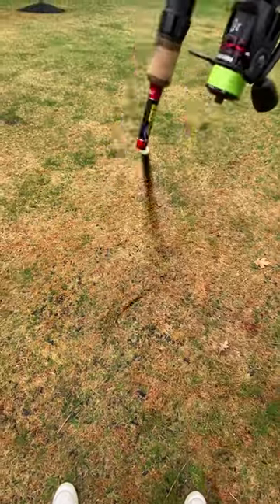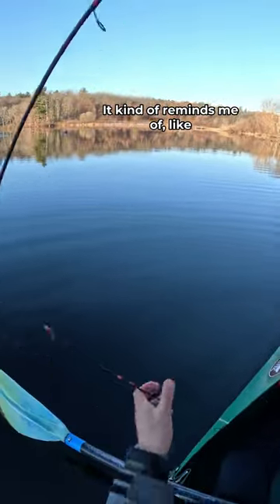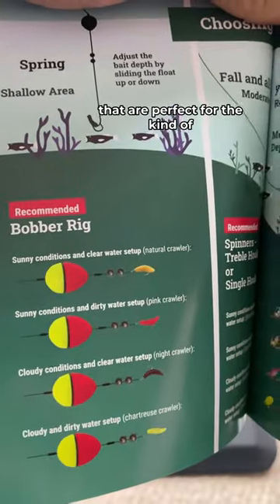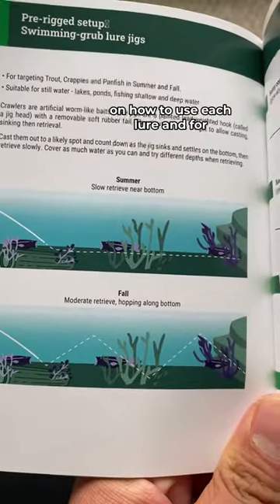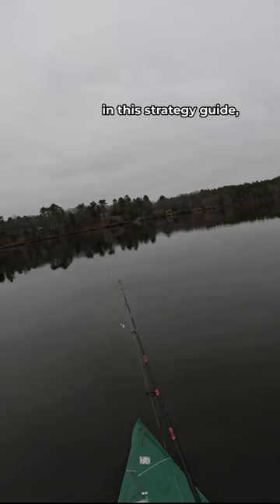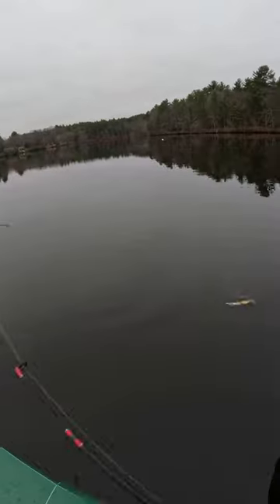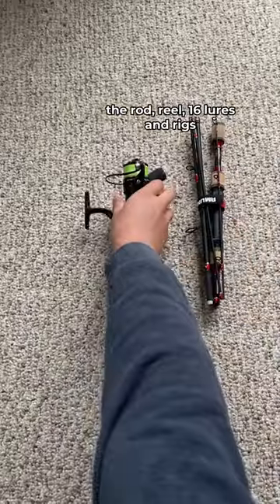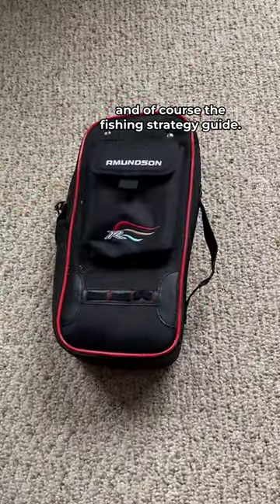How do you know Which Lure to Use?